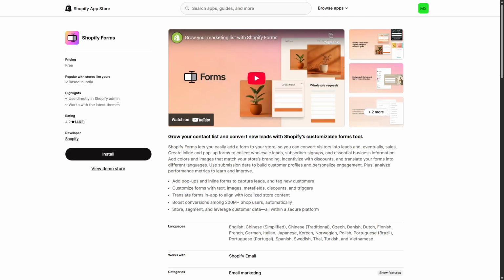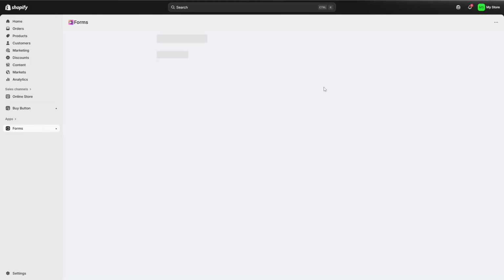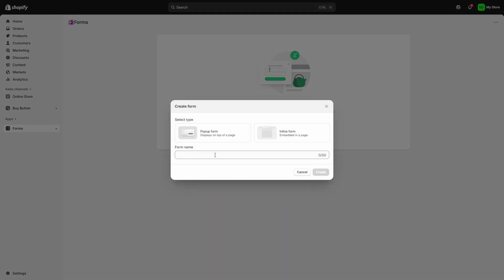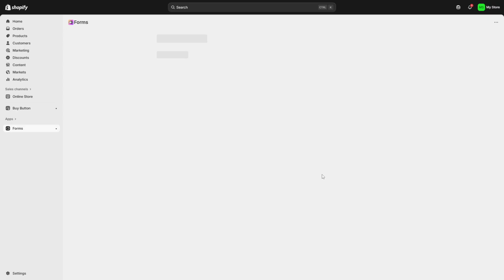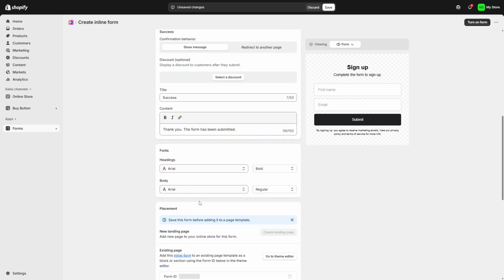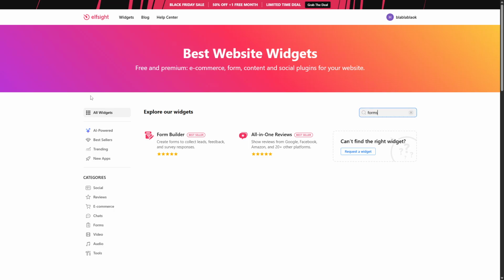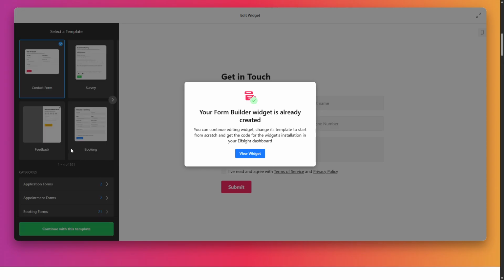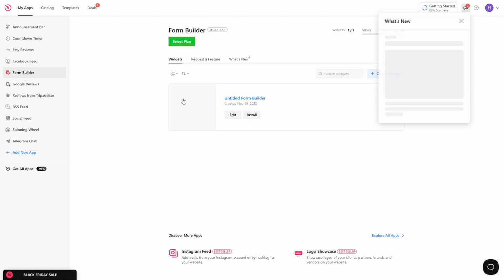How to Add a Customer Registration Form in Shopify (Step By Step) (2026 Guide)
How to Add a Customer Registration Form in Shopify (Step By Step) (2025 Guide)